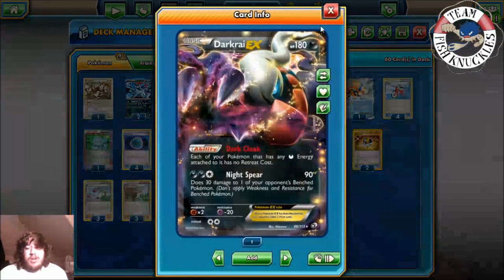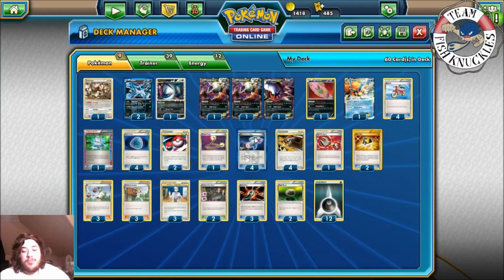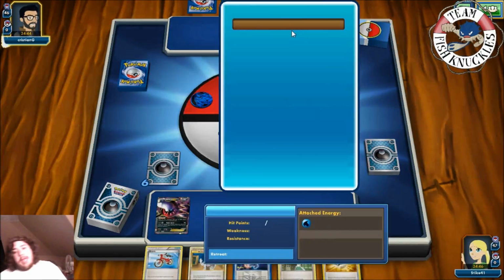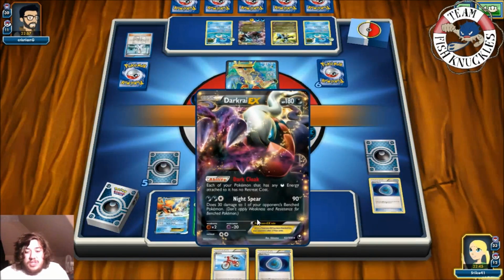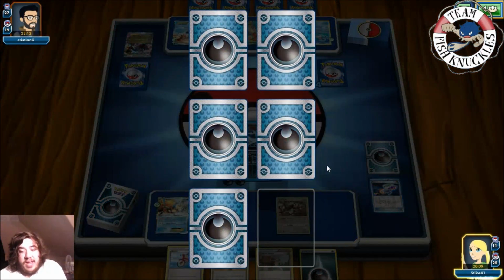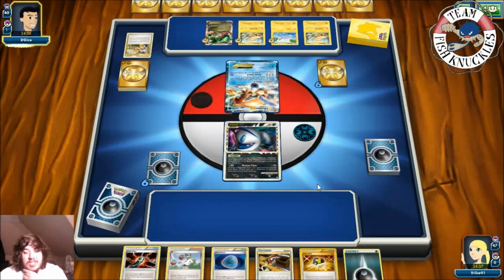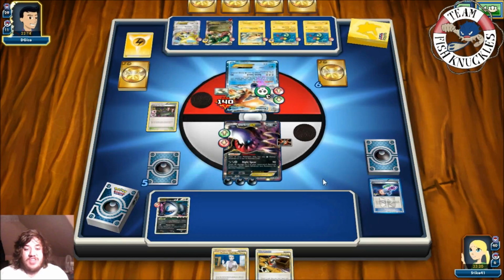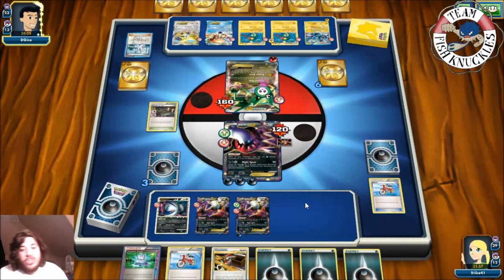Legacy Wednesday #3 Speed Darkrai!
Pokémon - 9

1 Smeargle UD 8
1 Absol TM 91
2 Absol PLF 67
3 Darkrai-EX DEX 63
1 Spiritomb LTR 87
1 Keldeo-EX LTR 45

1 Computer Search BCR 137
2 Ultra Ball PLF 122
4 Bicycle PLS 117
3 Dark Claw DEX 92
3 Professor Oak's New Theory HS 101
4 Hypnotoxic Laser PLS 123
1 Escape Rope PLS 120
2 Virbank City Gym PLS 126
3 N NVI 92
2 Float Stone PLF 99
4 Dark Patch DEX 93
2 Dual Ball UL 72
3 Professor Juniper BLW 101
1 Tool Scrapper DRX 116
4 Junk Arm TM 87

Energy - 12

12 Darkness Energy Energy 7